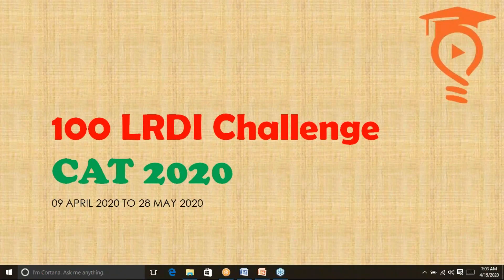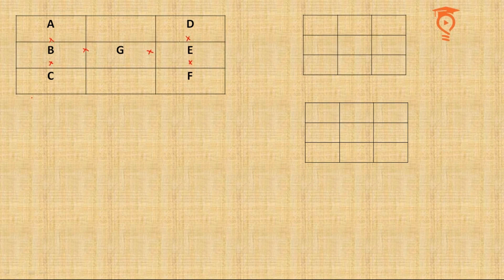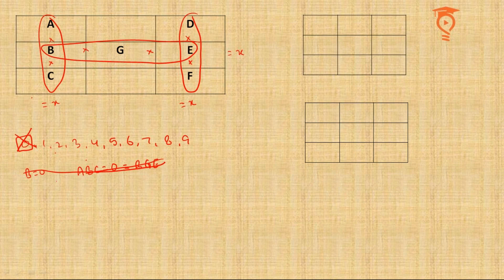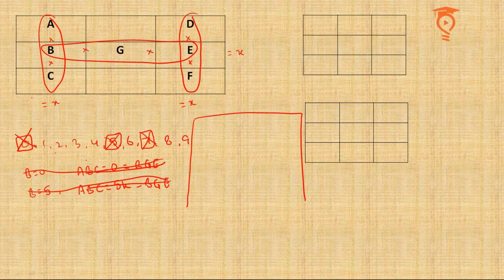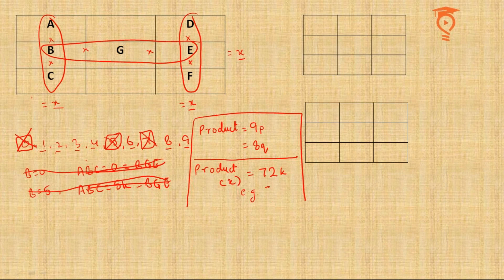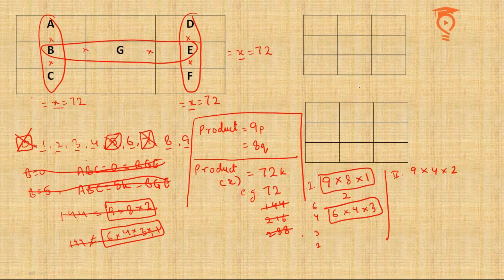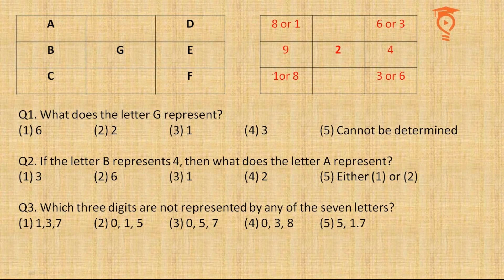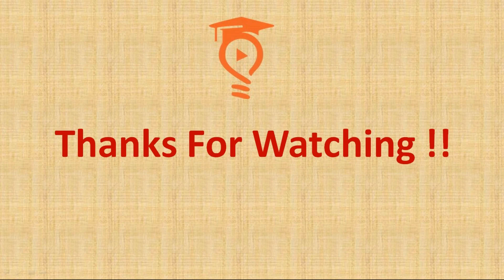100 LRDI CHALLENGE SERIES | Set-12 Identical Product | Past Year CAT | SNAP Important Concept